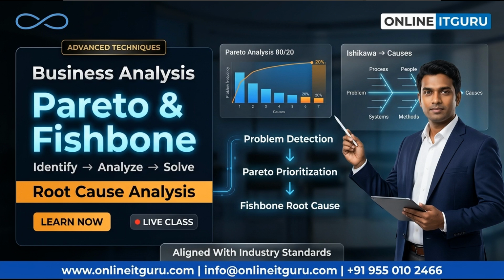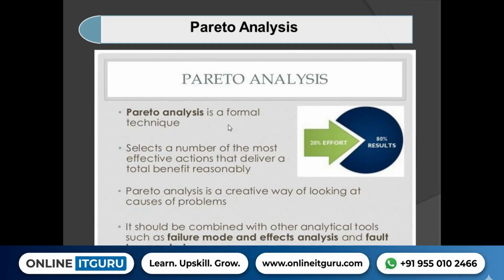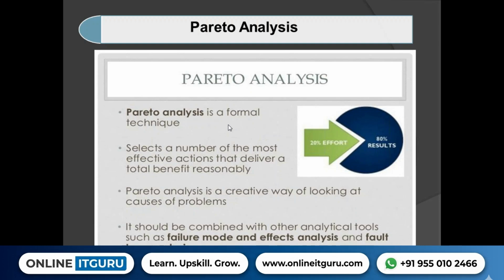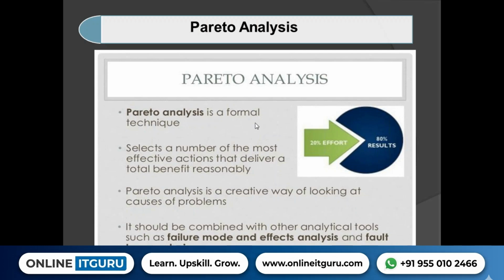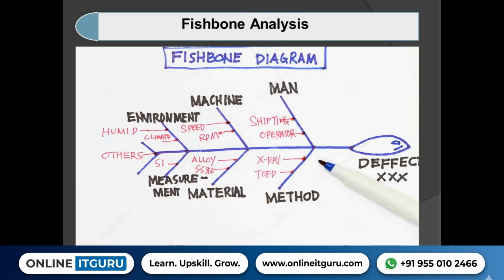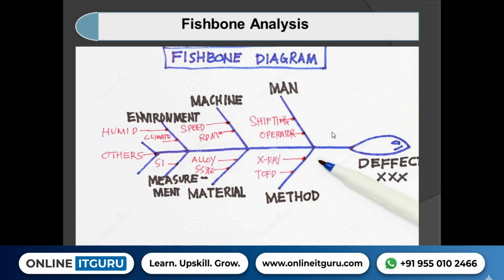Business Analyst | Pareto & Fishbone | Root Causes Analysis | Live Workflow Explained | OnlineITGuru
🏆 Certifications We Support:
• Tableau Certification
• Salesforce Certifications
• Workday Certification Guidance
• SAP Certifications